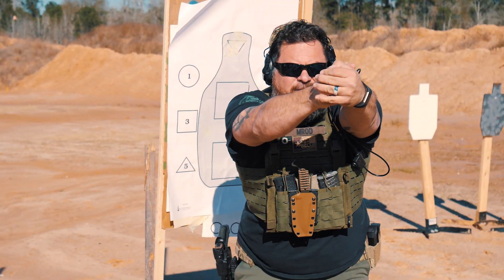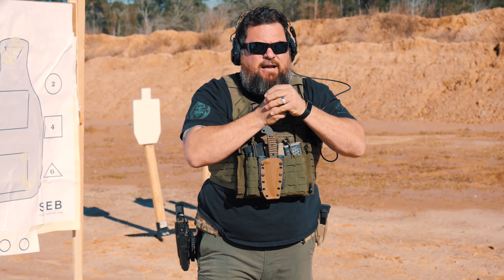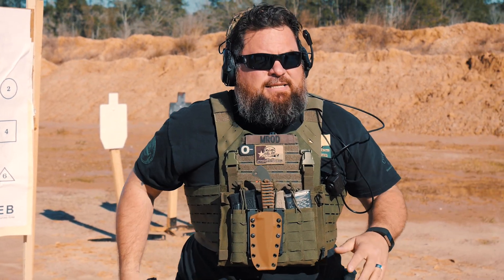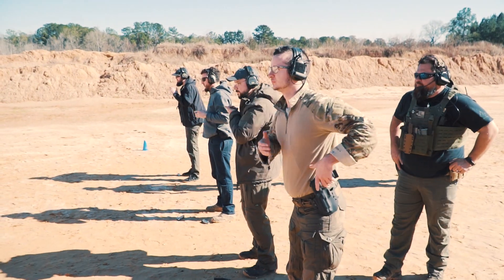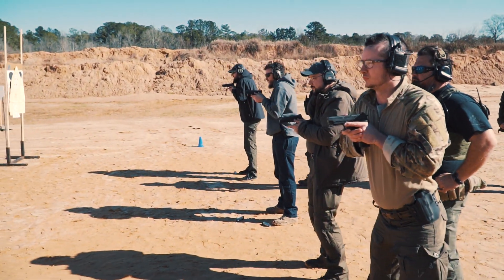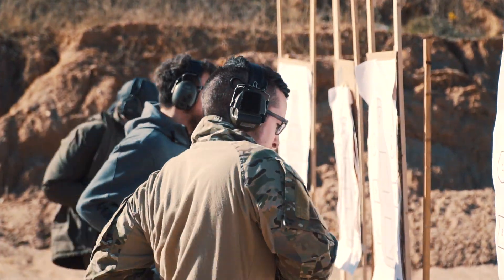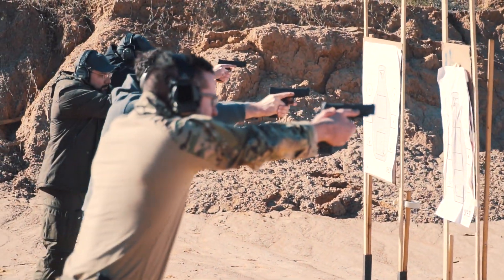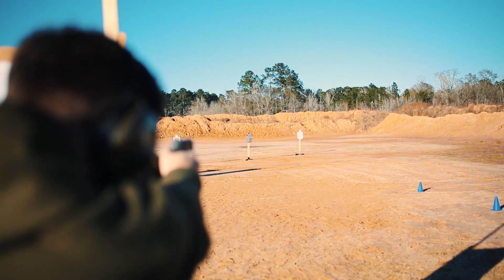Kurzwaffentraining Pistole mit Navy Seals in USA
Wir waren in den USA und haben zusammen mit Navy Seals und Law Enfrocement Kräften einen Schießkurs besucht. Genauer gesagt fanden die Trainings in Houston, Texas statt. Zu Beginn des Kurses fande ein Kurzwaffen- bzw. Pistolentraining statt.

Rizzle Kicks - Those Days

Kritik und Anregungen in den Kommentaren sind gerne gesehen :)

Wie kann man uns unterstützen?
Diese Frage bekommen wir sehr oft und hier haben wir verschiedene Möglichkeiten.
Die liebste ist es uns, wenn ihr bei uns einkauft oder einen Kurs oder Event bucht.
Jeder Einkauf bei Amazon über unseren Ref Link unterstützt uns. Ihr habt dadurch keinerlei Mehrarbeit oder Kosten.

Werde Teil der Community und trete unseren Voice-Chats bei:
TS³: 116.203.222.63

Teile des Equipments:

Kamera Panasonic Lumix FZ1000
Lavaliermikrofon Rode smartLav+
Audio Recorder Zoom H4N
Drohne DJI Mavic